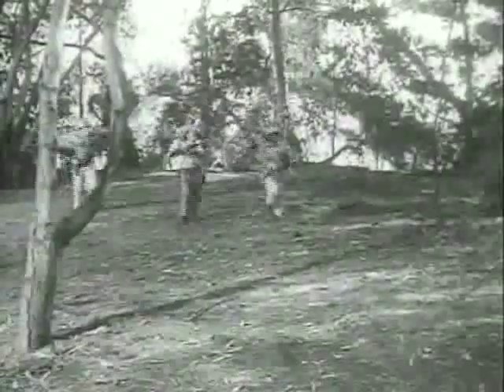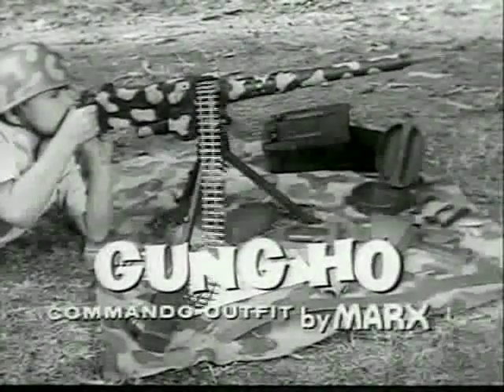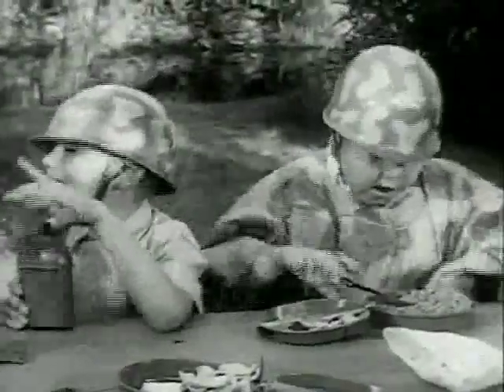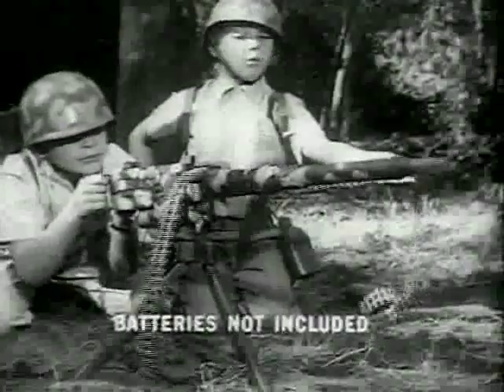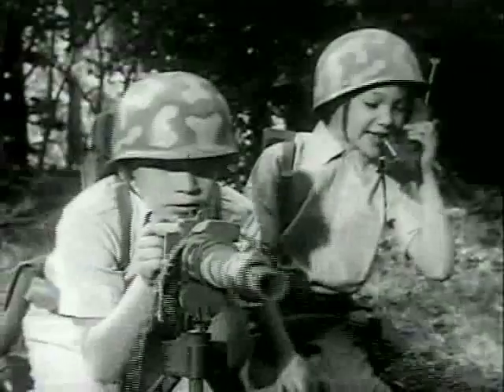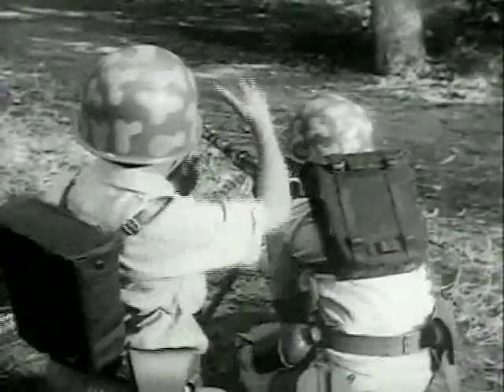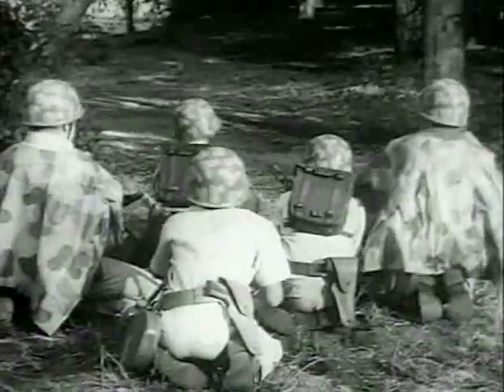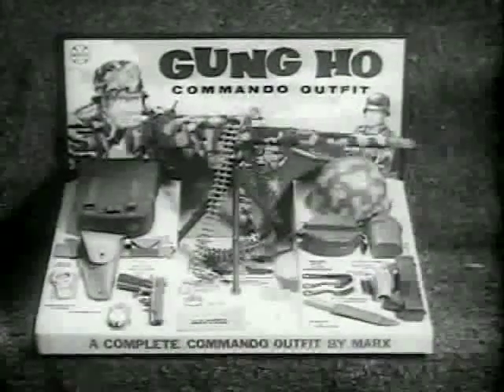Gung Ho Commando Outfit by Marx with Additional Authentic Sound FX for added Realism